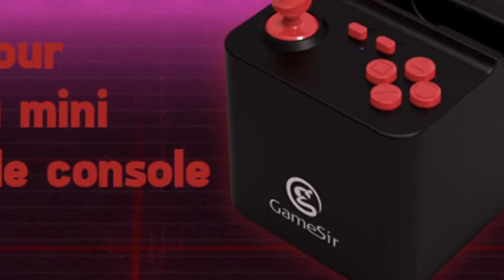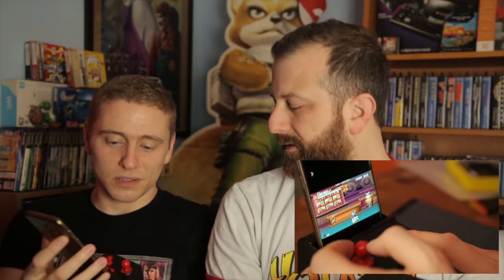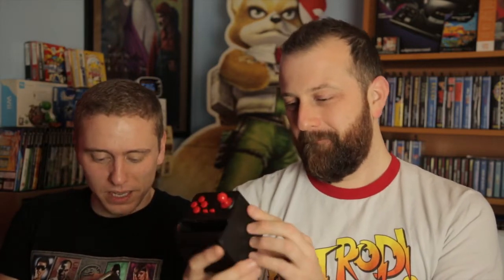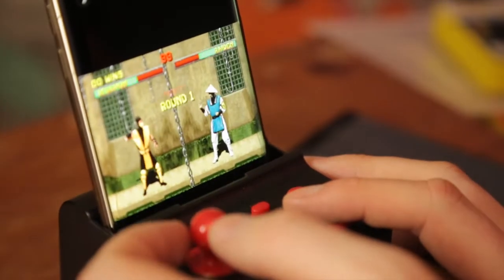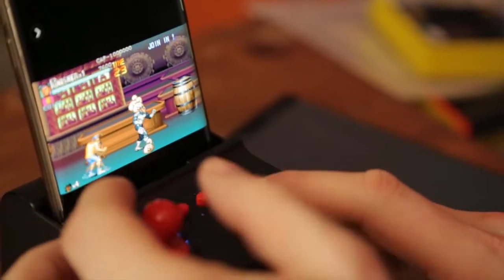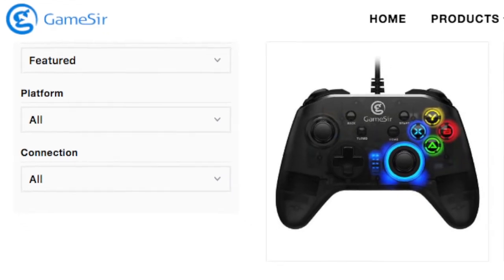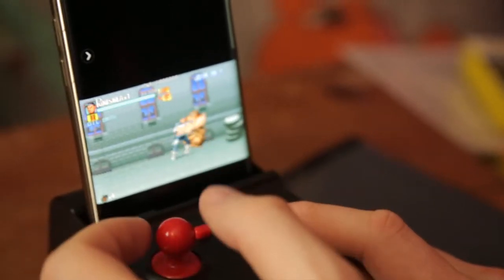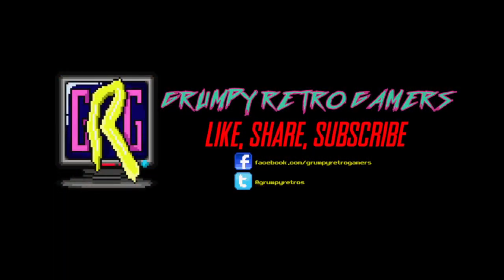GameSir's Marsback Arcade Smartphone Controller Review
Ben & Chris take a look at a review copy of GameSir's Marsback Smartphone Arcade Controller!

Address to send all snail mail to GRG...

Grumpy Retro Gamers
Stage 2 Studios
13 Brassmill Enterprise Centre
Brassmill Lane
Bath
BA1 3JN